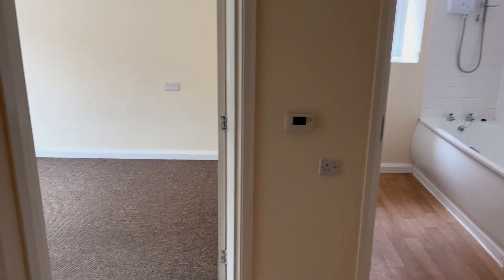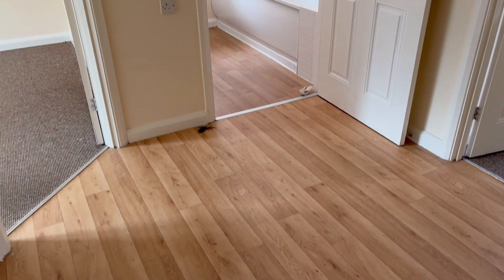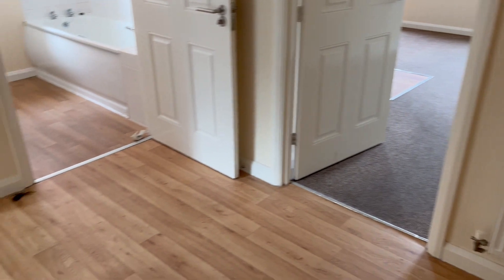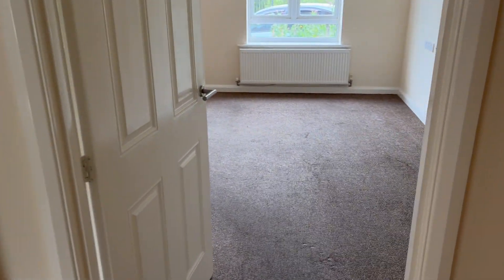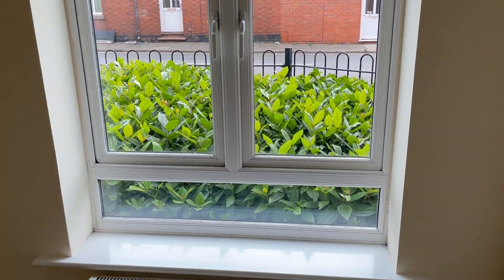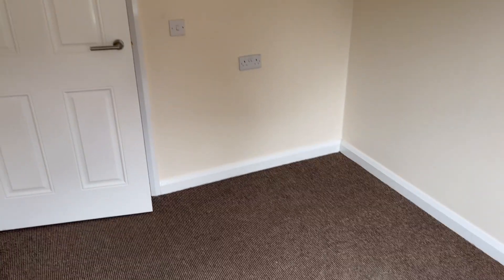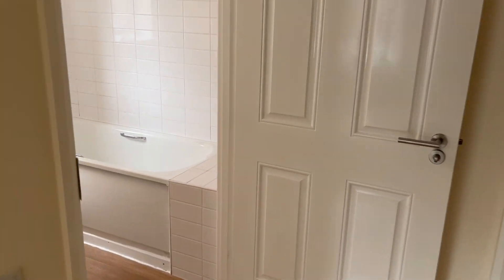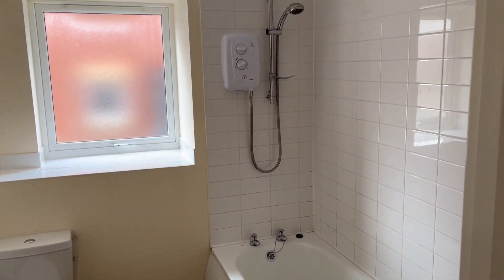21 St Andrews Road 2 bed flat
21 St Andrews Road 2 bed flat